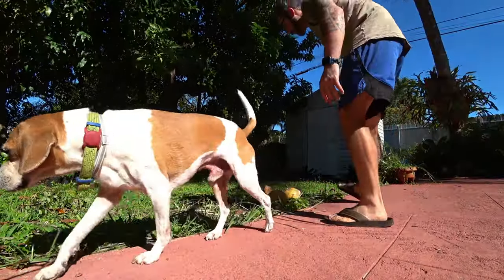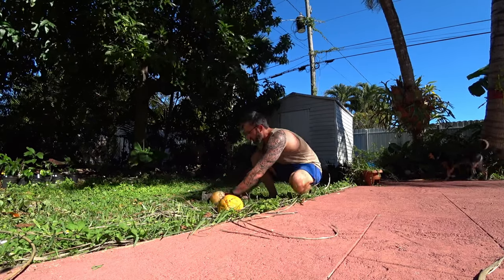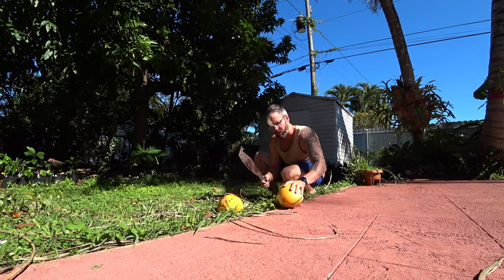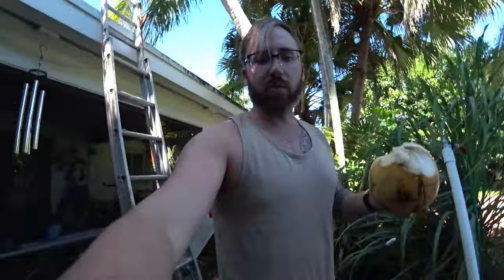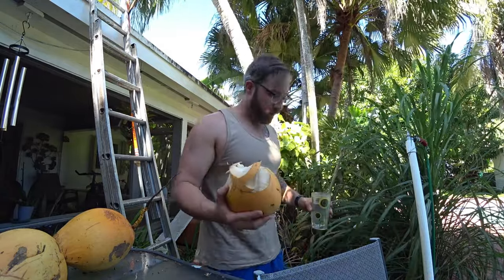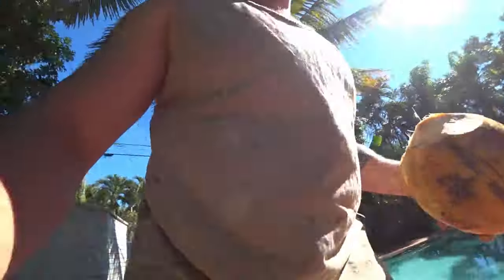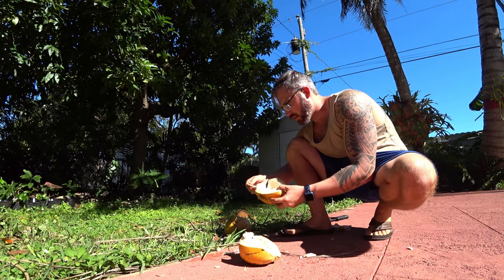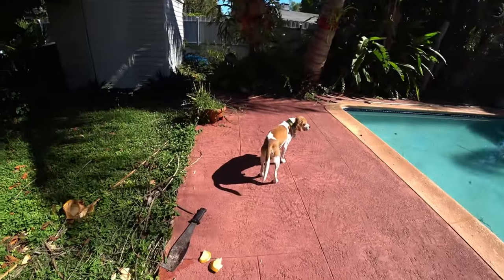Yummy! Golden / yellow coconut. Dec, 1, South Florida very tasty.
Trimming an Cutting some coconuts down to try. Very tasty:) In South Florida